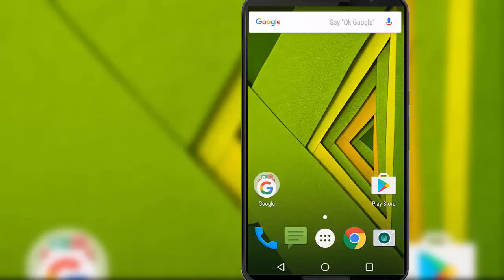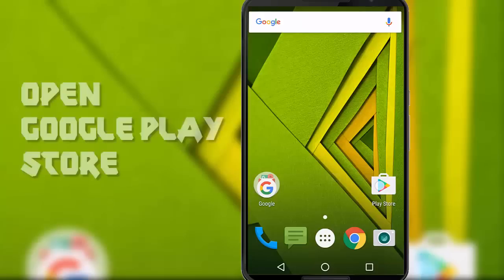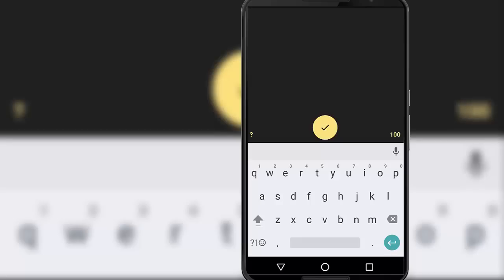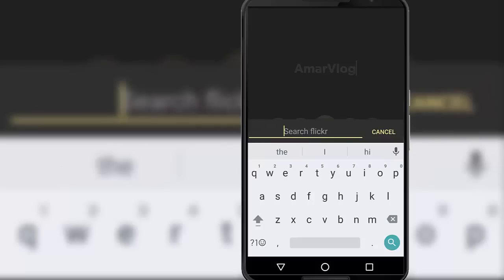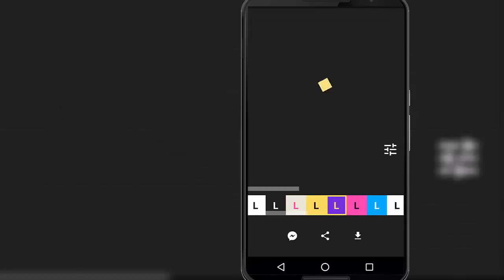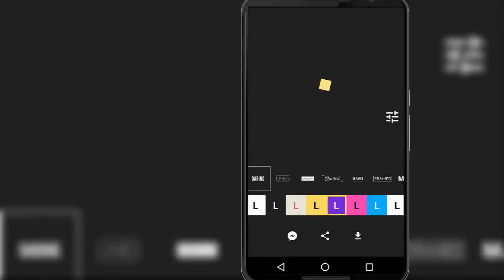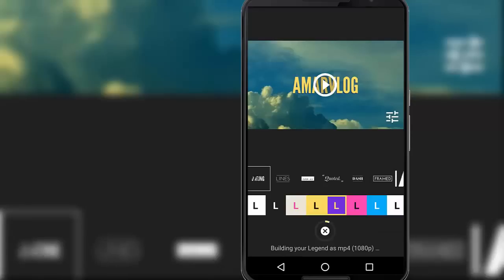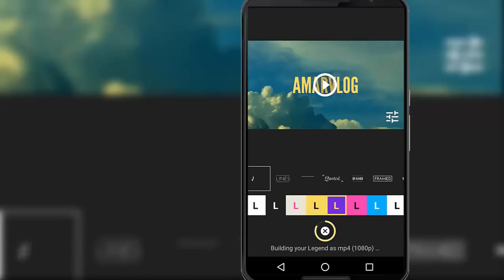How To Make Intro Video For YouTube Using Android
On this video I will show you how we can create simple intro videos using our Android phone. Actually intro plays an important role for the branding of any YouTube channel, so that it is very necessary to have an intro on each of the YouTube videos. Making an intro video for YouTube might be headache for those who don't have food video editing skill but now anyone can simply make their own intro videos using an Android app from their phone. It's very easy and simple to create intro videos using an Android app called legend.
So, this video is about using that legend app to create intro videos for youtube.
I hope you liked this video about making intro videos using Android phone.